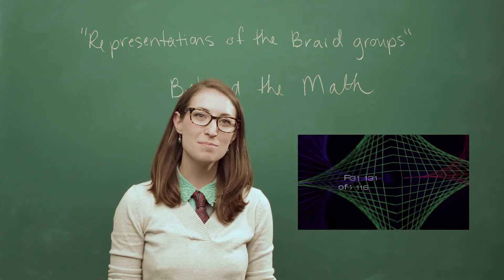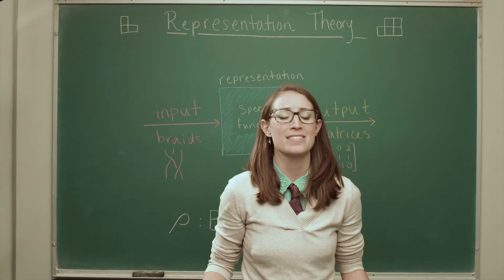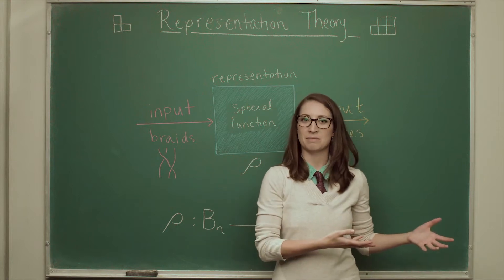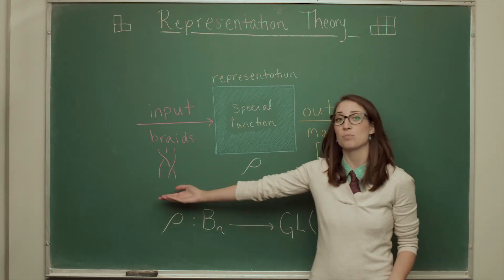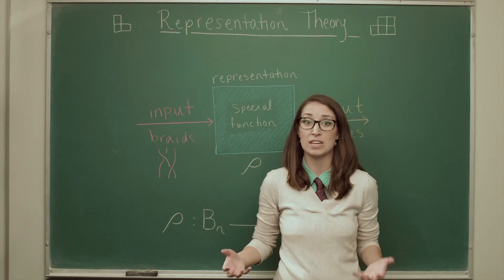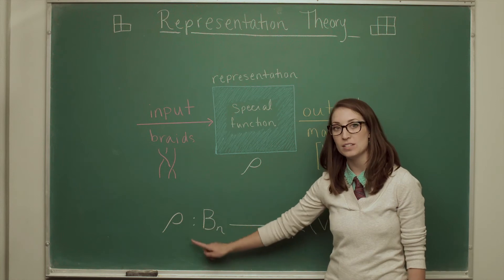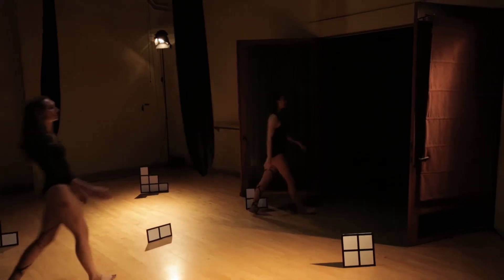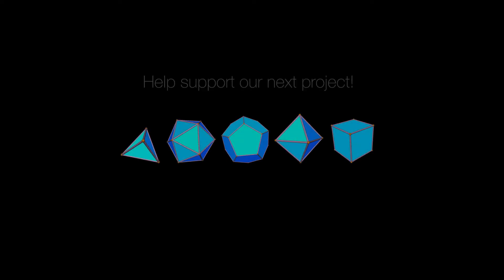Behind the Math, Part 2: Representation Theory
This video is a more in depth discussion of the mathematics depicted in the dance video, Representations of the Braid Groups. The math is broken down into 4 parts.
Part 1: The Braid Groups
Part 2: Representation Theory
Part 3: Matrices
Part 4: Understanding the Kernel

Written and created by Nancy Scherich.
Filmed and Directed by Alex Nye.
Produced by Steve Deeble.

The music in this video is Government Cheese, by Light Chill.